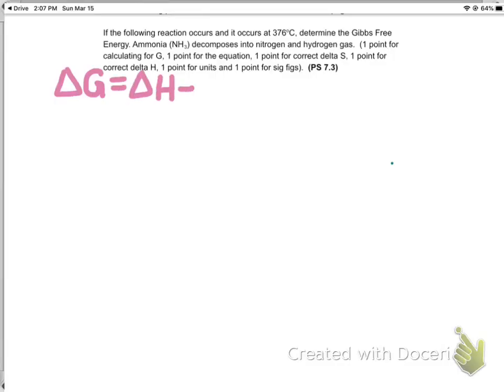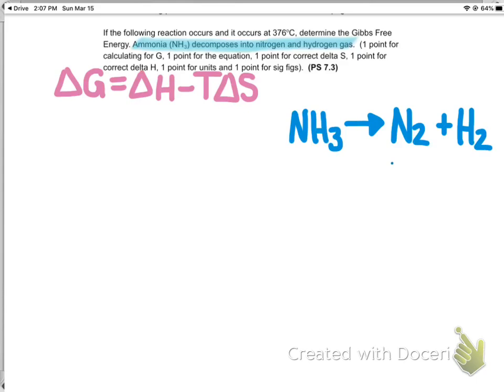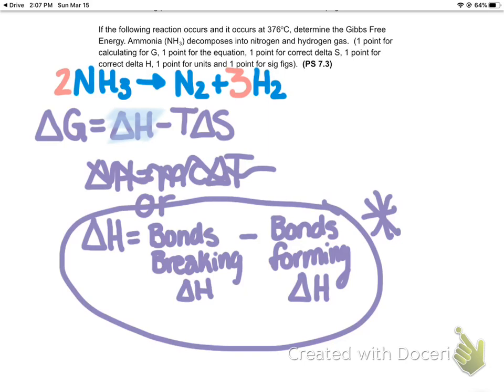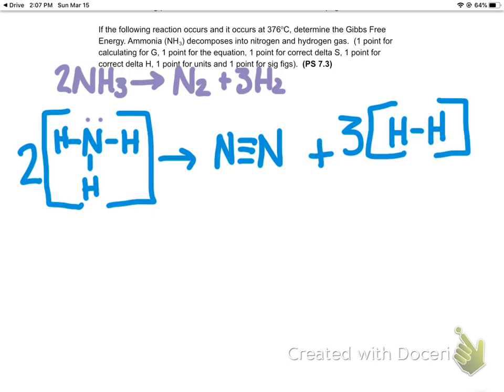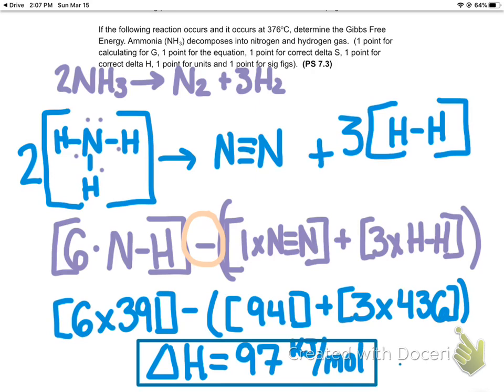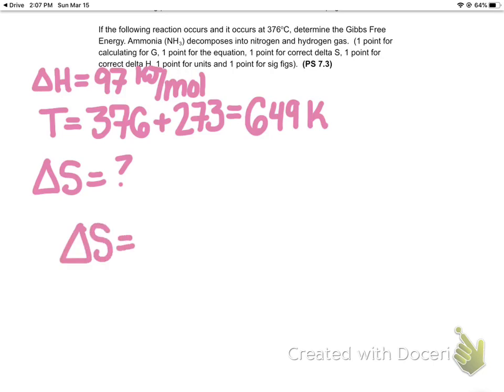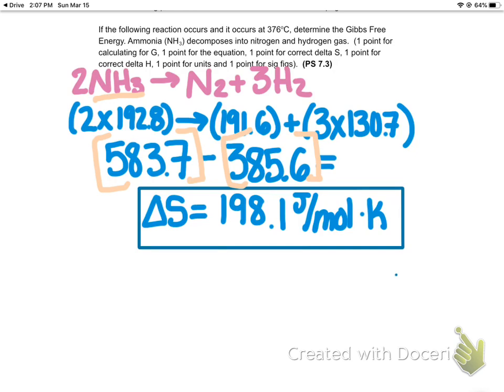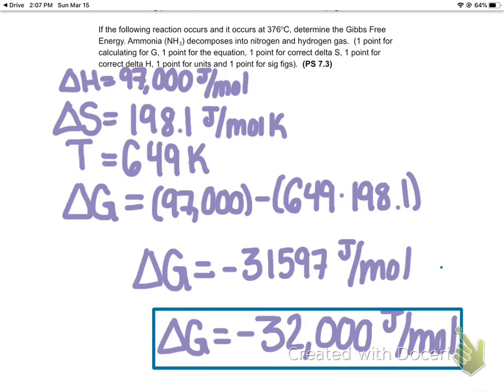Breakdown on formative 9.2